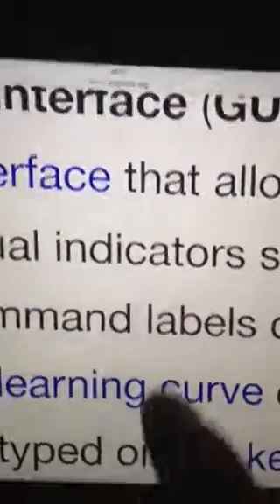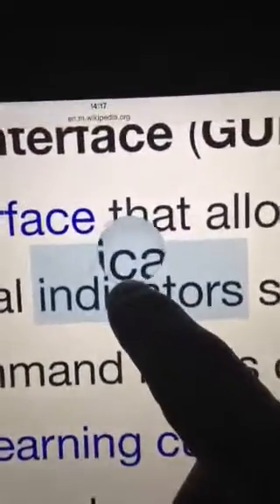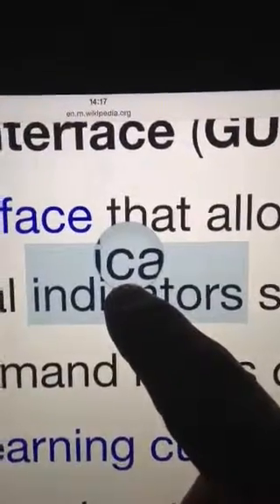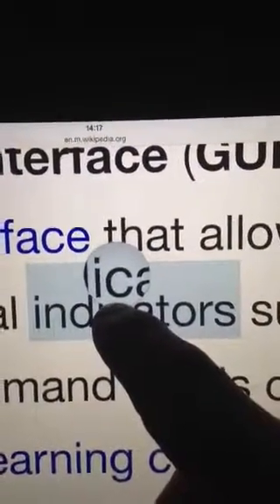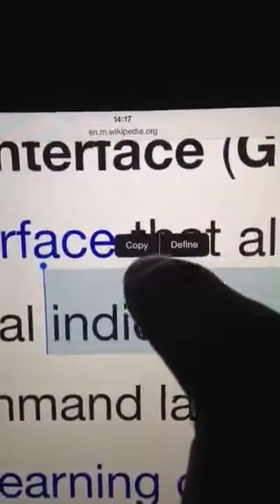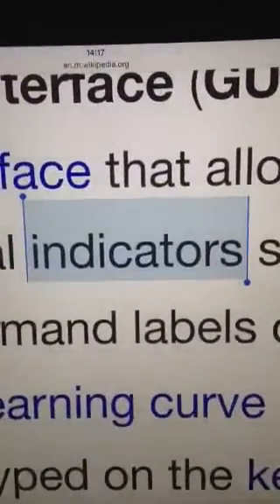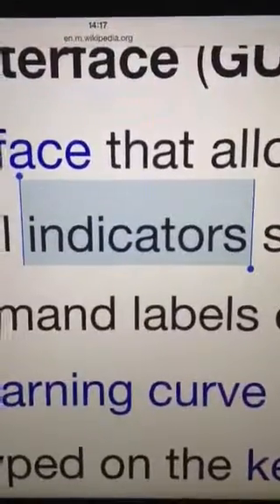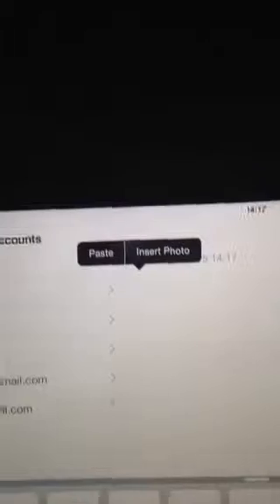Copy and paste on ipad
Instructions how to copy and paste text from one document to another on iPad or iPhone